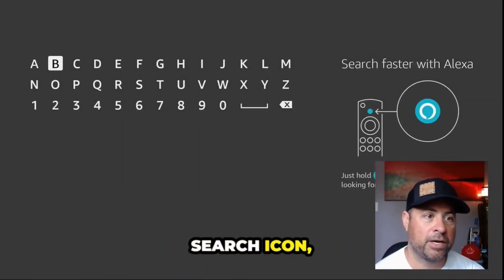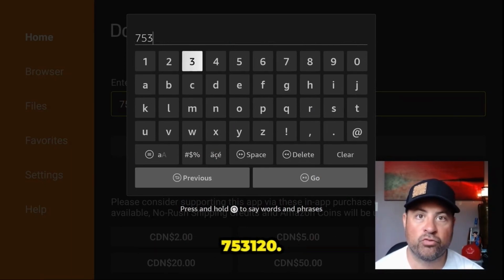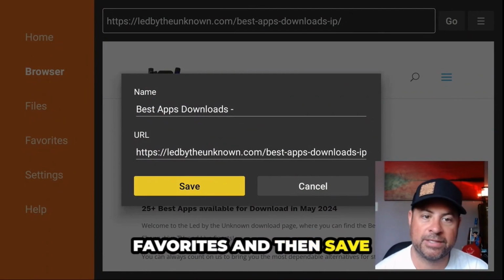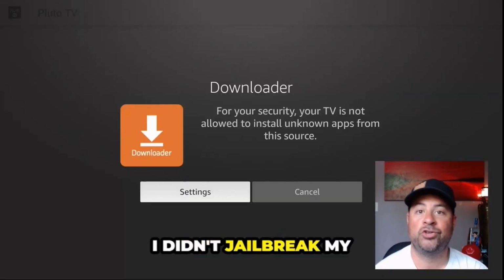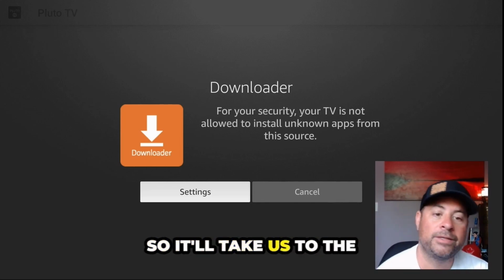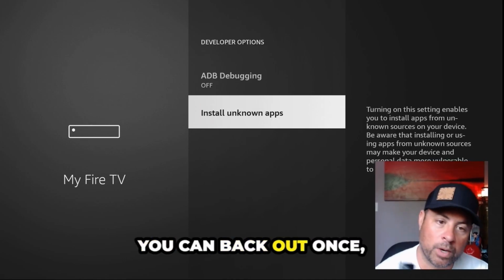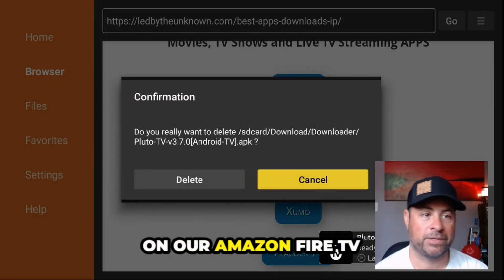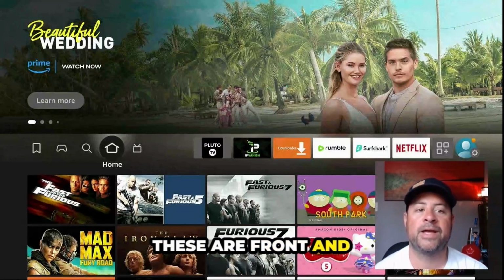Jailbreak Firestick Free Sports TV Movies and Shows